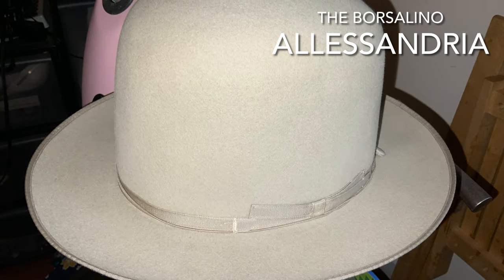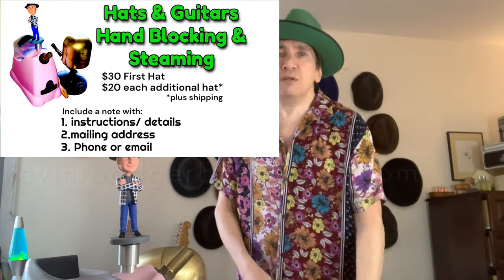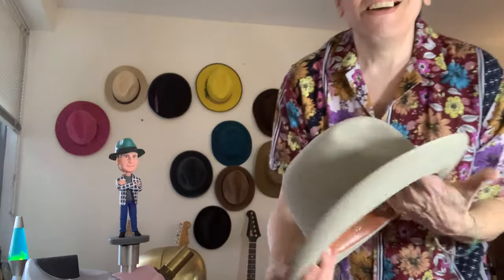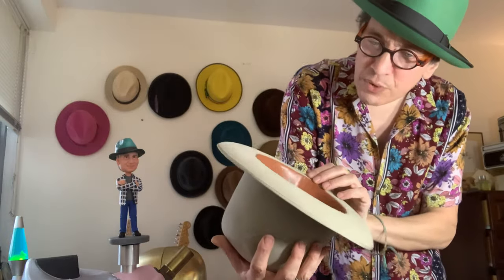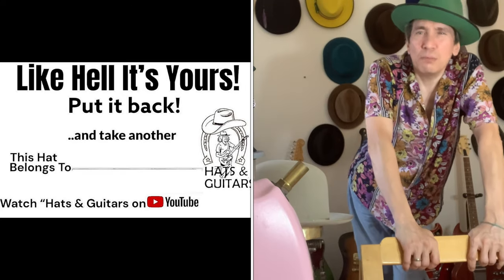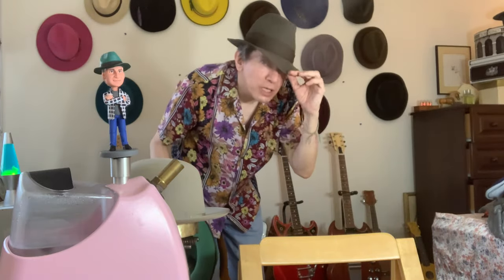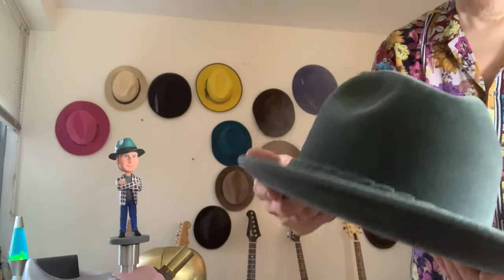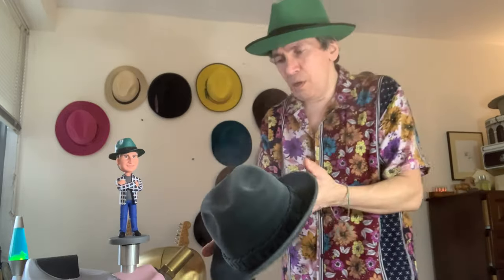🟢1 HOUR HAT STEAMING MASTER CLASS -The Allessandria Model- Hemp Inwood Review-My Deepest Video Yet!